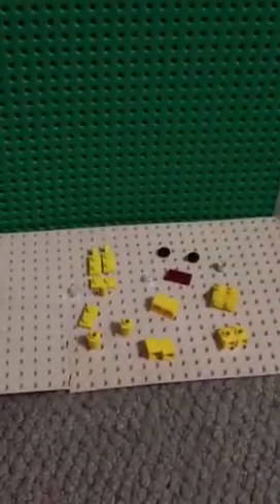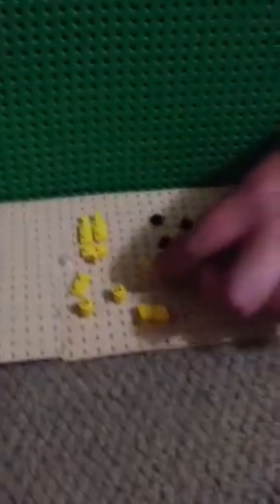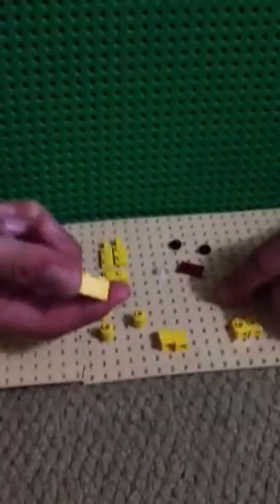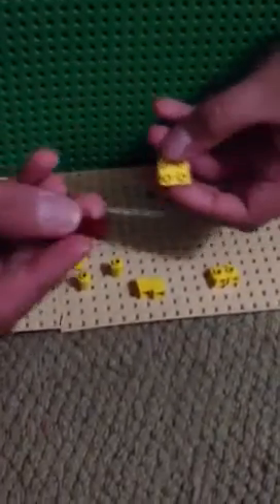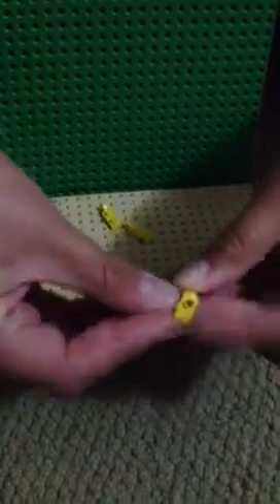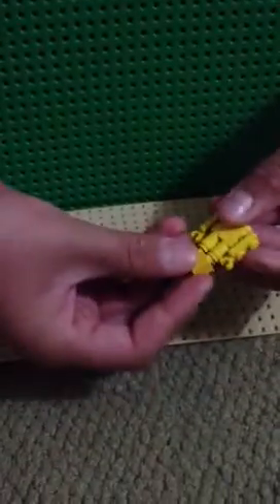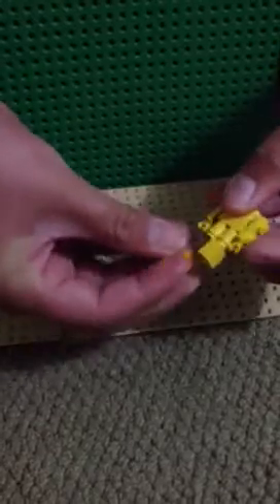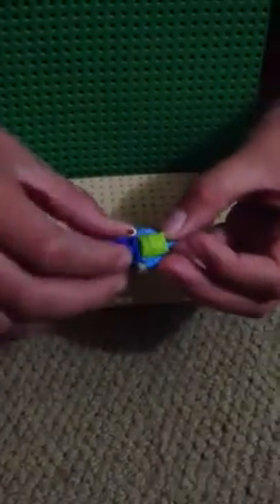How to make a lego Fin and lego Jake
ADVENTURE TIME!